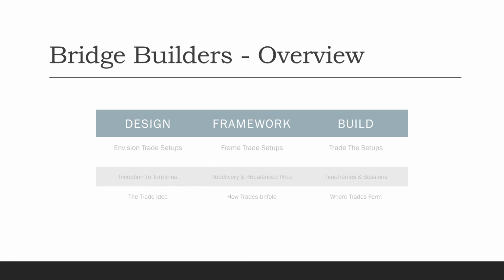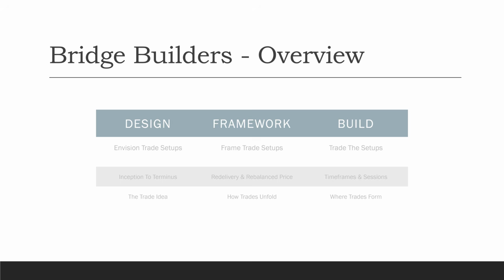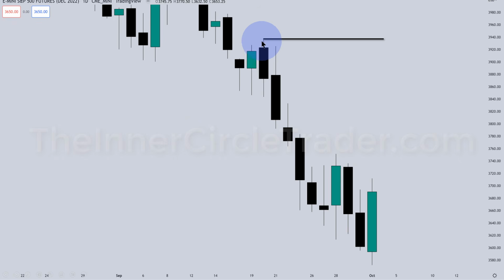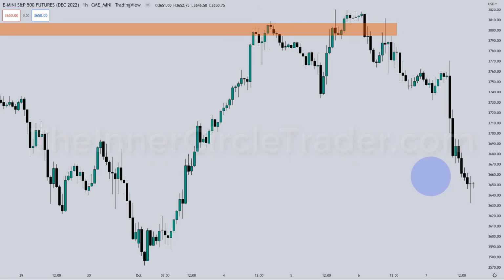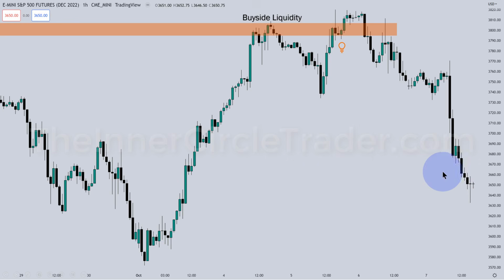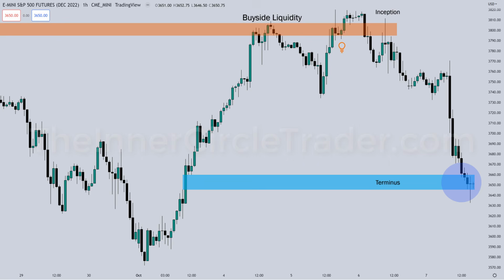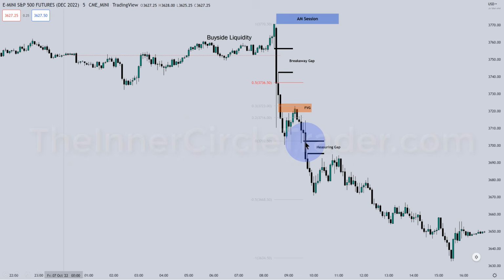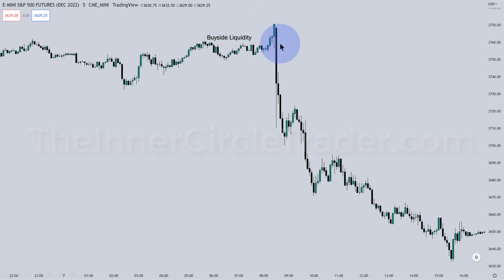Bridge Builder - ICT Concepts Overview